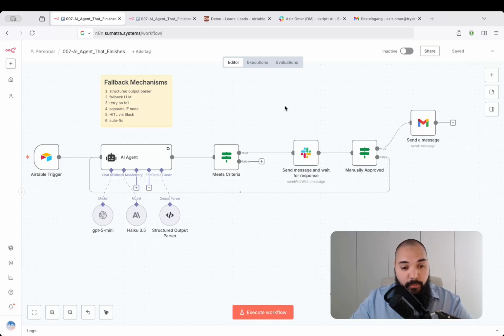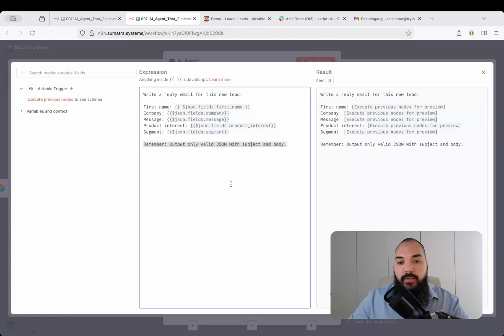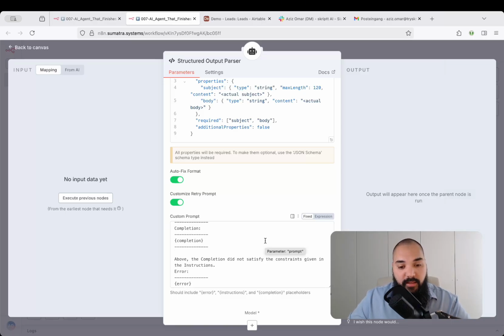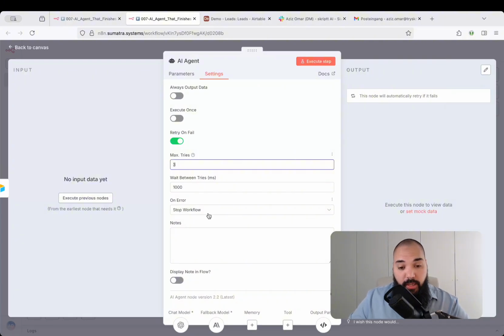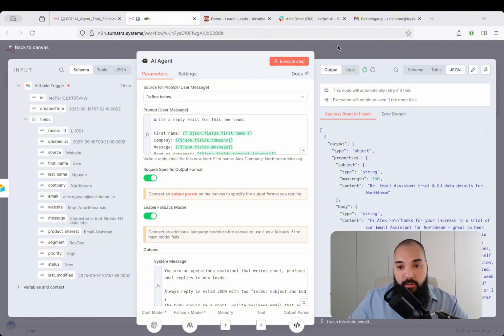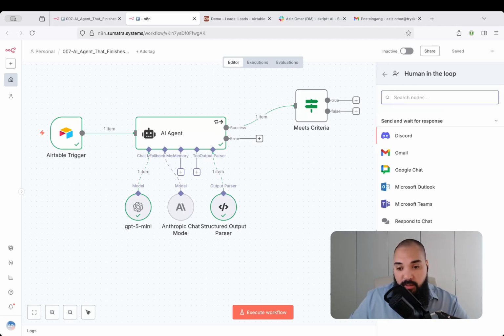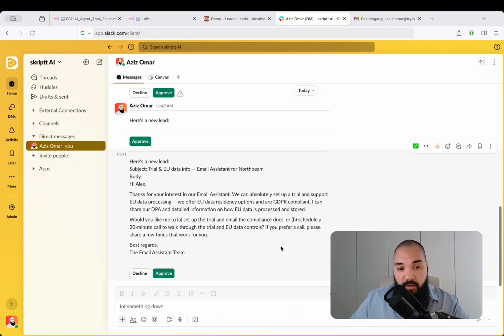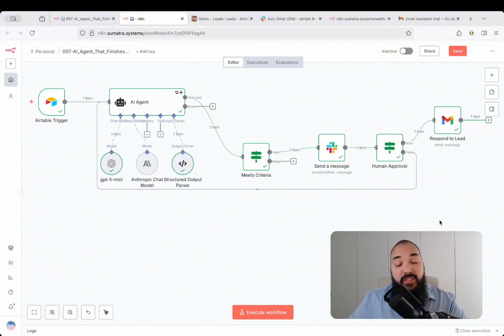Build a Production-Ready AI Agent in n8n (With Fallbacks + Slack Approvals)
Get all the assets and learn how to completely automate your operations using AI by joining skriptt AI School:

Learn how to take your AI agent from demo to production-ready in n8n. In this live build, we’ll add reliability layers like JSON schemas, output parsers, retries, fallback models, and a Slack approval step so your automations don’t silently fail.

What you’ll learn:
- Airtable → AI Agent → Gmail flow
- Output parser with strict JSON schema
- Auto-retry and fallback model setup (GPT + Anthropic)
- Slack “human in the loop” approvals
- Sending production-safe lead replies